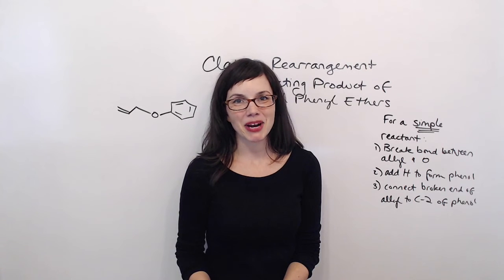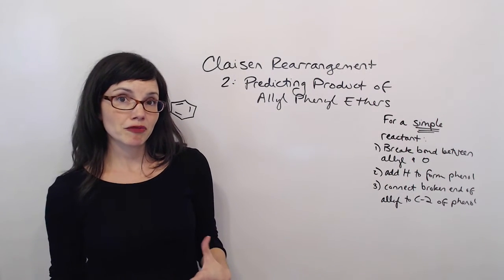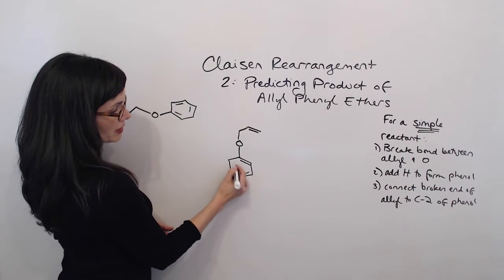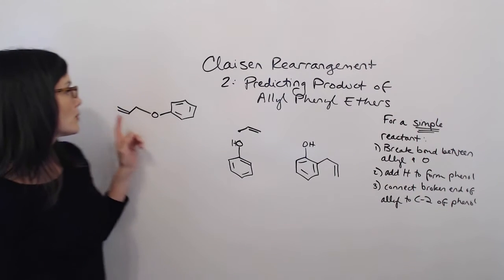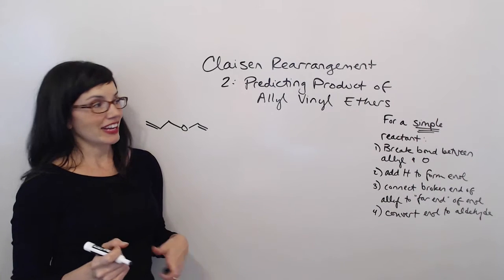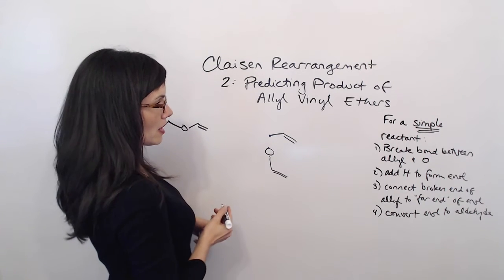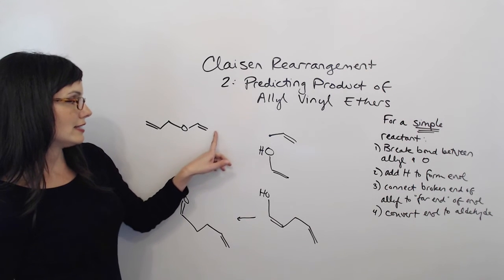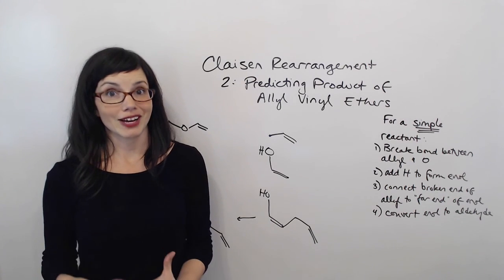Claisen Rearrangement Part 2: Predicting Products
A quick overview of predicting product. Beware: it's difficult to predict products accurately without understanding the mechanism.